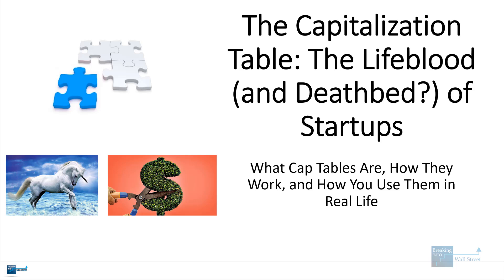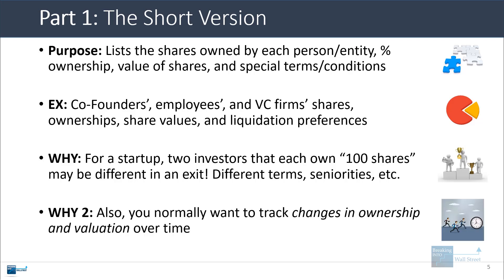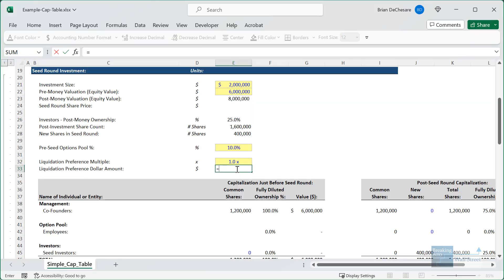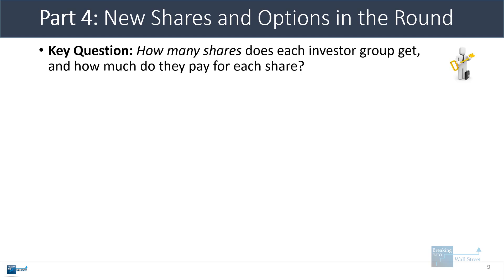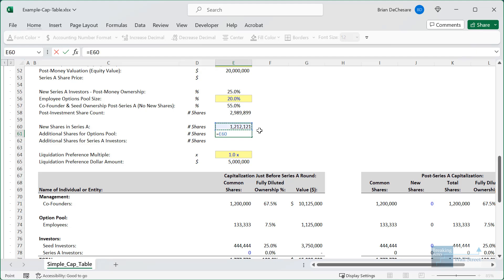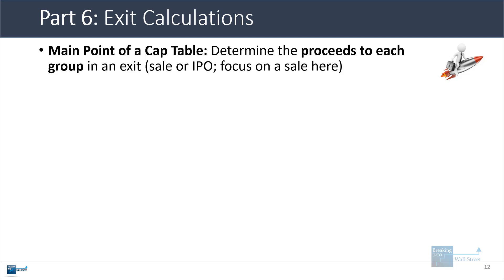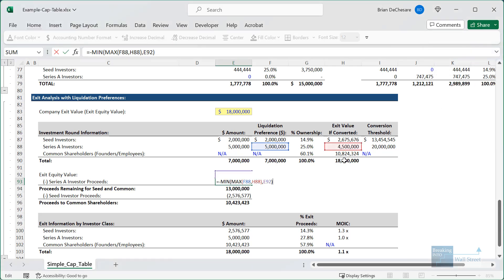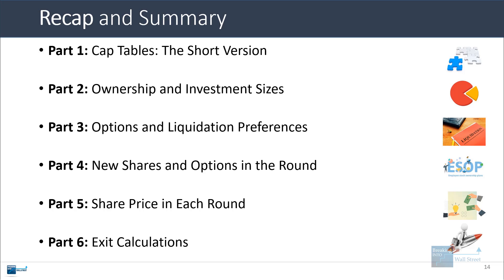The Capitalization Table: The Lifeblood (and Deathbed?) of Startups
In this tutorial, you'll learn all about capitalization tables ("cap tables") for startups and venture capital-backed companies, and you'll get simple examples of the most important calculations.

Table of Contents:

0:00 Introduction
1:07 Part 1: Cap Tables: The Short Version
2:30 Part 2: Ownership and Investment Sizes
3:47 Part 3: Options and Liquidation Preferences
6:09 Part 4: New Shares and Options in the Round
9:17 Part 5: Share Price in Each Round
10:27 Part 6: Exit Calculations
13:27 Recap and Summary